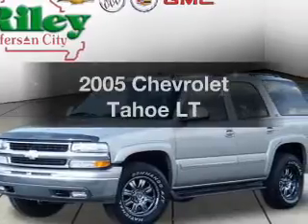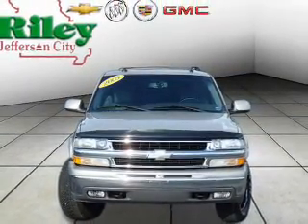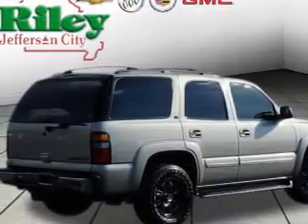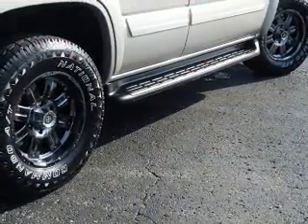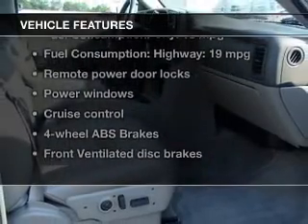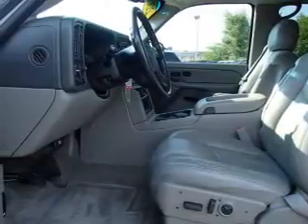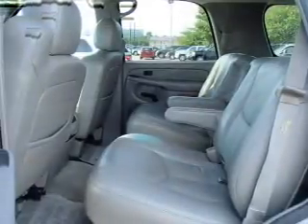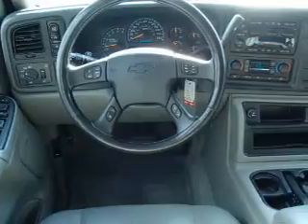2005 Chevrolet Tahoe - Jefferson City MO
Year: 2005
Make: Chevrolet
Model: Tahoe
Trim: LT
Engine: 5.3 liter 8 cylinder 16 valve
Transmission: 4-Speed Automatic
Color: Pewter
Mileage: 111597
Address:
2033 Christy Dr